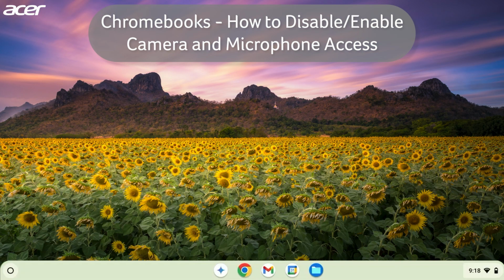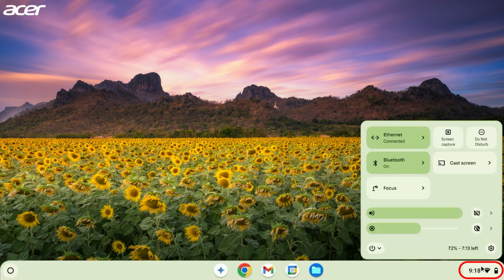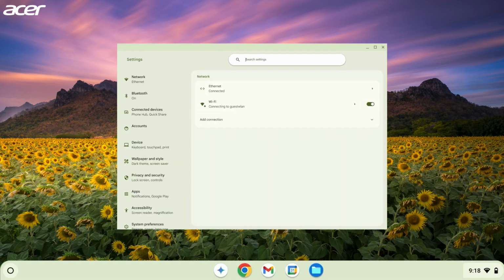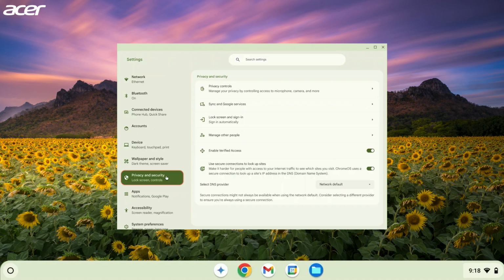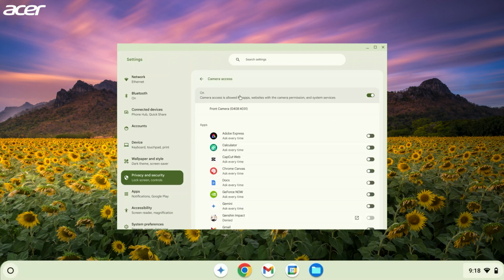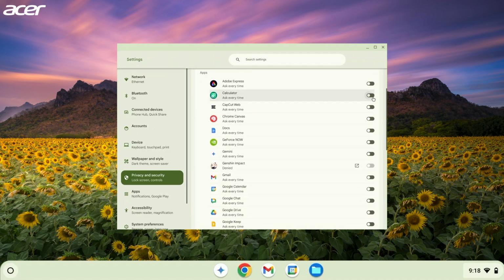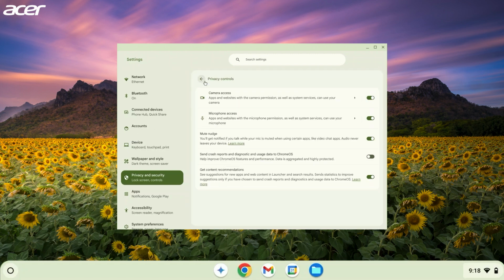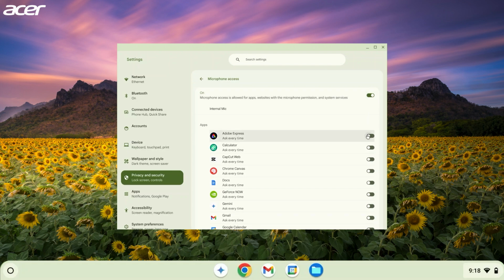Chromebooks - How to Disable/Enable Camera and Microphone Access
As you visit websites and download applications on your Chromebook, you may want to control what sites and applications have access to your camera and microphone. In this Short, you will learn how to enable and disable access to the camera and microphone on your Chromebook.